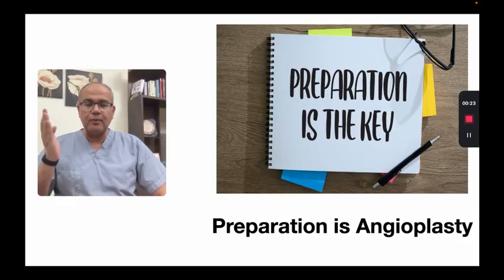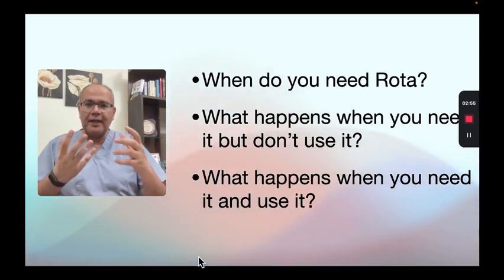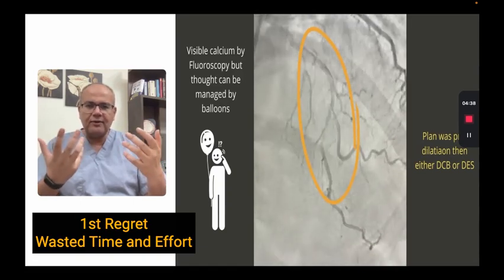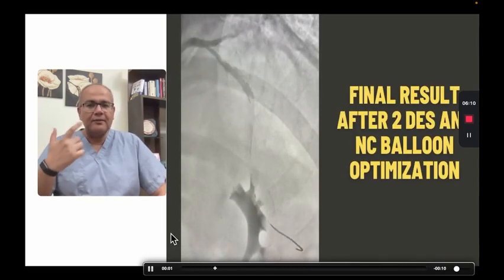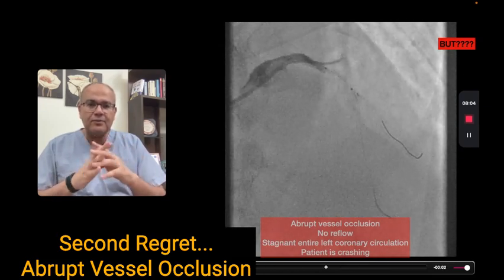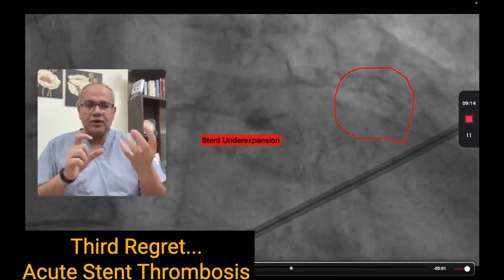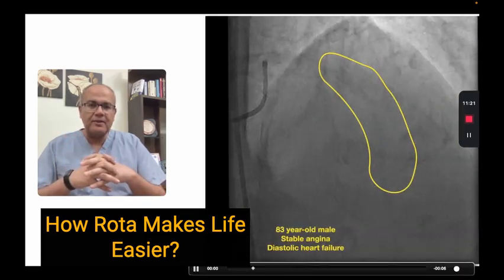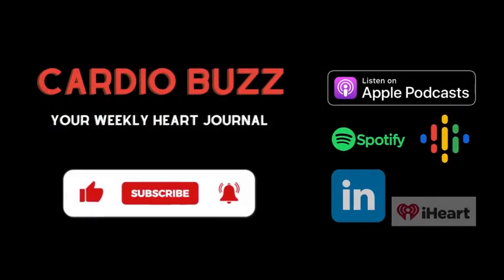CHIP Case #11: ROTA REGRET! HOW TO AVOID?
Balloons are essential for angioplasty, but they may not be enough in several situations. Calcified and fibrotic lesions need Rotational or orbital atherectomy. We describe three examples of overreliance on balloons that end in regret (Rota Regret).
00:00 Introduction
00:40 Tools for lesion Preparation
01:57 Classic indications for Atherectomy
02:33 Rota Regret #1 Wasted time and effort
04:14 Rota Regret #2 Abrupt vessel occlusion
06:03 Rota Regret #3 Acute stent thrombosis
06:53 How Rota makes life easier
08:07 Indications for Rotational Atherectomy